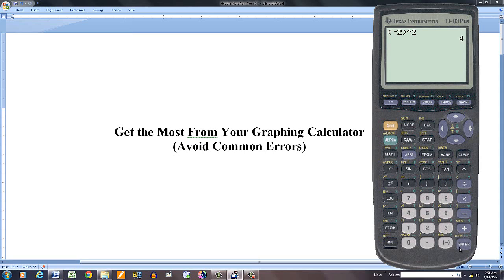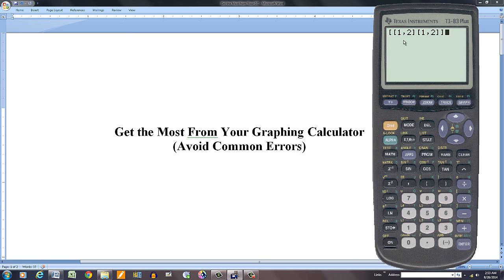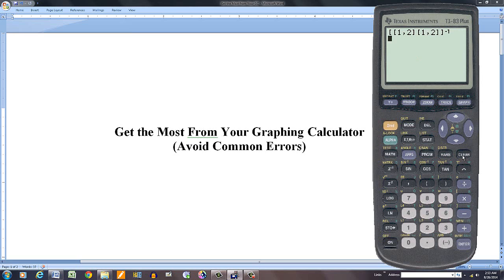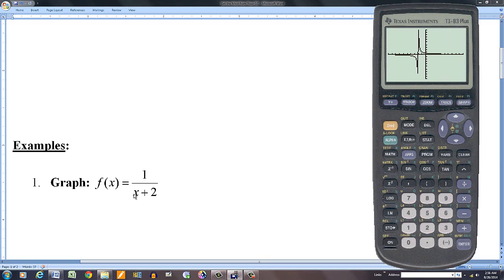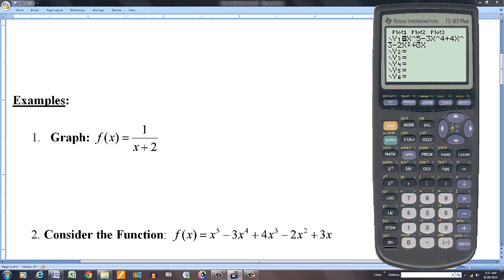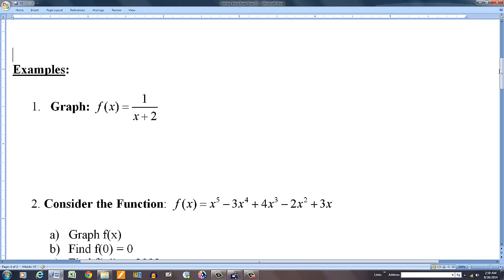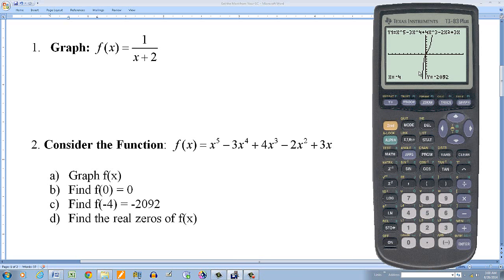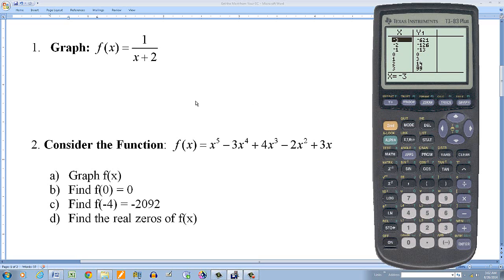Get The Most From Your Graphing Calculator (Avoid Common Errors)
In this video, I discuss common errors made when using a graphing calculator that can keep you from maximizing the power of the graphing calculator.